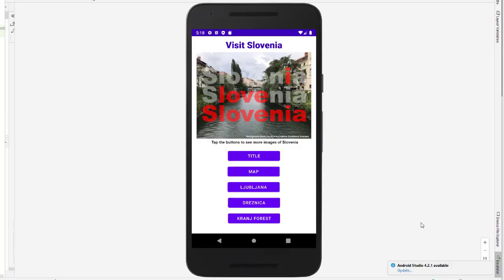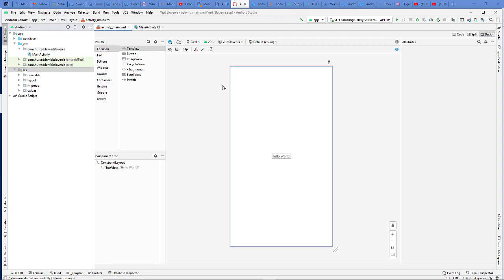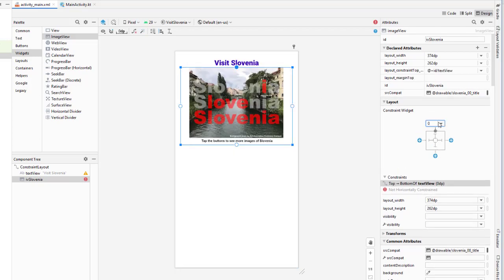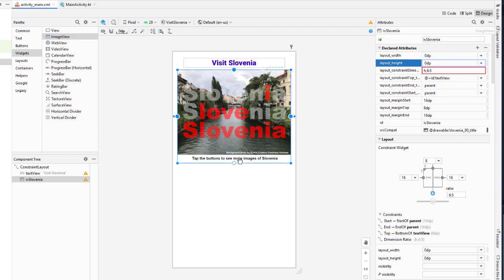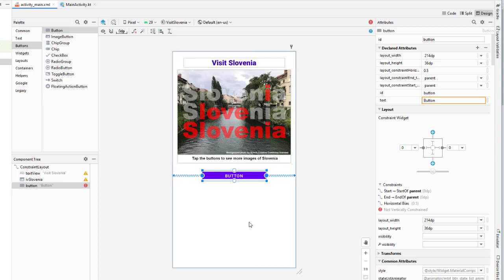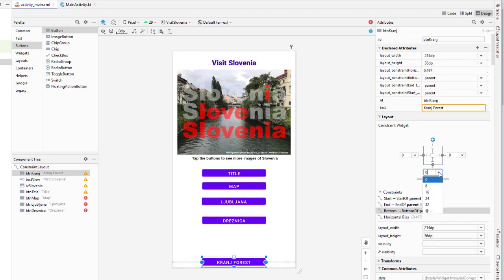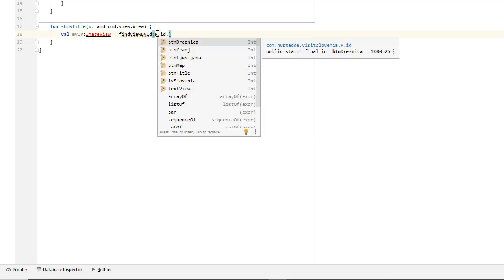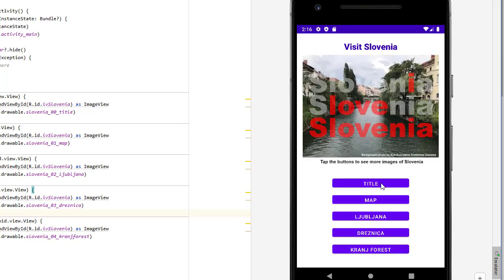Android 01M Working with Images part 3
Android 01K - Working with images (Part 3): Embedding Images in an ImageView
In this lesson, we look at how to embed our images in the res...drawable folder using the Resource Manager of Android Studio, include an ImageView widget in our interface to display images and how to code buttons to change which image is displayed.